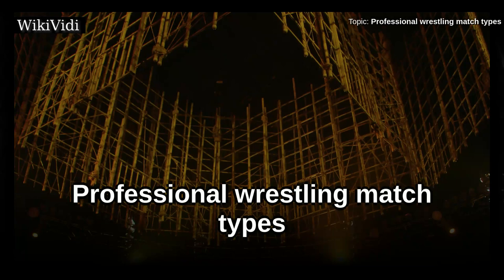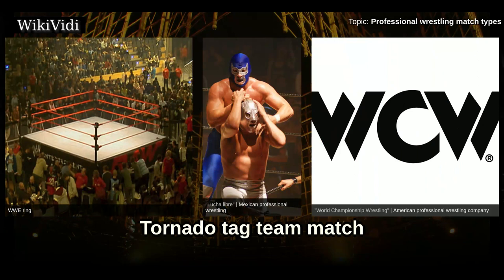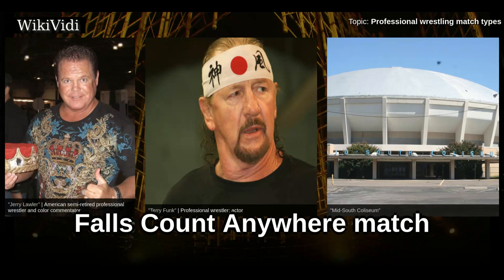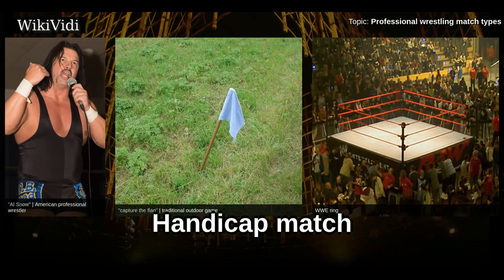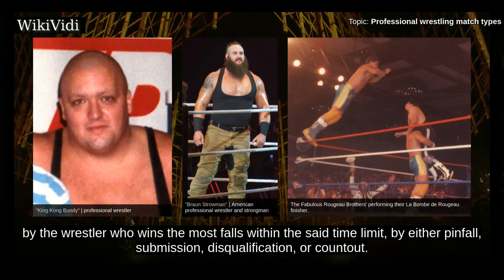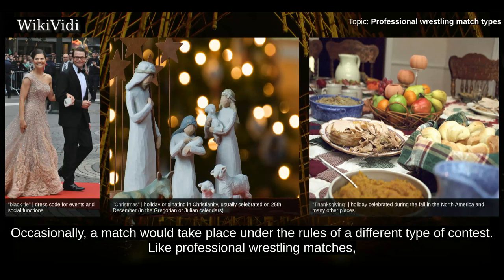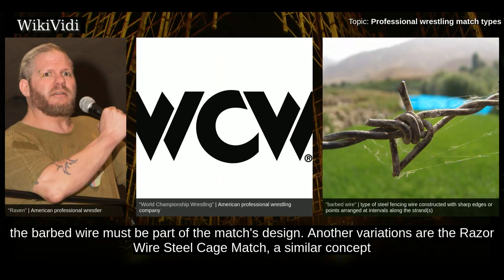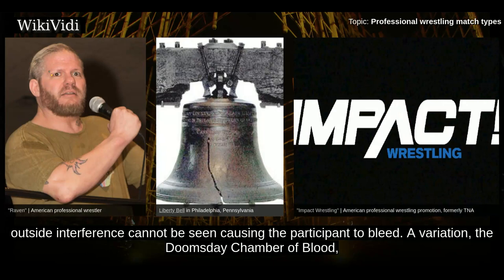PROFESSIONAL wrestling match types - WikiVidi Documentary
Many types of wrestling matches, sometimes called "concept" or "gimmick matches" in the jargon of the business, are performed in professional wrestling. Some of them occur relatively frequently, while others are developed so as to advance an angle, and such match types are used rarely. Because of professional wrestling's long history over decades, many things have been recycled . These match types can be organized into several loose groups.

Shortcuts to chapters:
00:00:39:  Singles matches
00:00:55:  Tag team match
00:02:28:  Tornado tag team match
00:02:46:  Elimination tag team match
00:03:38:  Winner Takes All match
00:03:55:  Empty Arena match
00:04:47:  Falls Count Anywhere match
00:06:20:  Flag match
00:07:08: Trading Places Match
00:07:21:  Handicap match
00:08:31:  Iron Man match
00:08:47: Lumberjack match
00:10:03:  Strip matches
00:10:28:  Bra and panties match
00:10:42:  Tuxedo match
00:10:58:  Evening Gown match
00:11:12:  Substance match
00:11:37:  Non-wrestling matches
00:11:54:  Boxing match
00:12:13:  Mixed martial arts match
00:12:27:  Sumo match
00:12:43:  Hardcore-based variations
00:13:50:  Barbed wire steel cage match
00:14:37:  Clockwork Orange House of Fun match
00:15:23:  Fans Bring the Weapons match

Copyright WikiVidi.